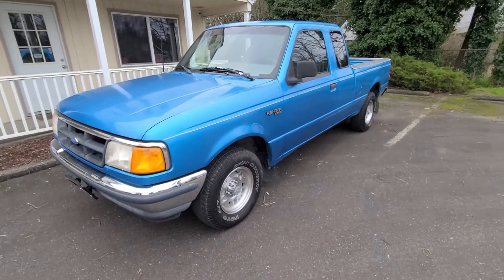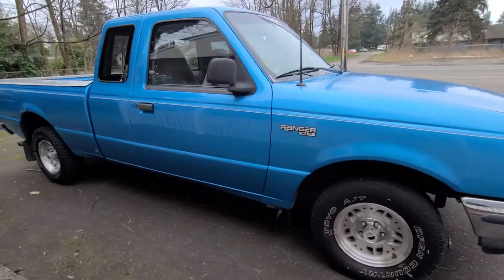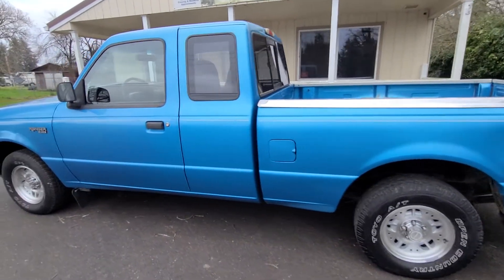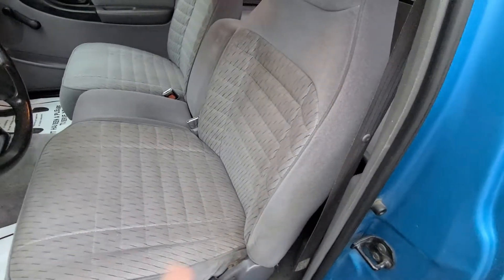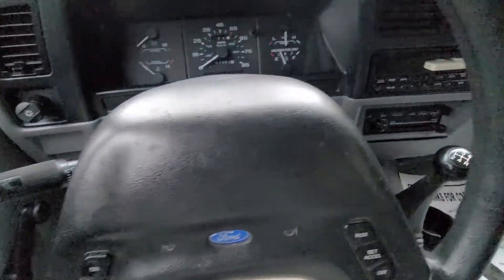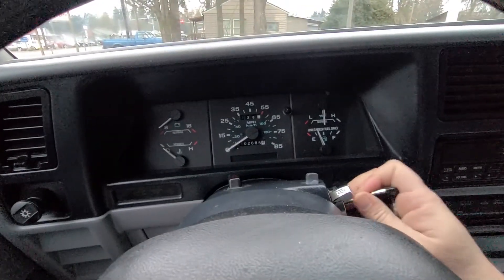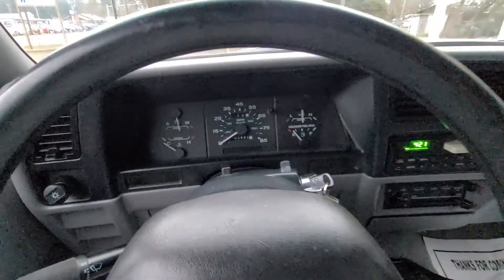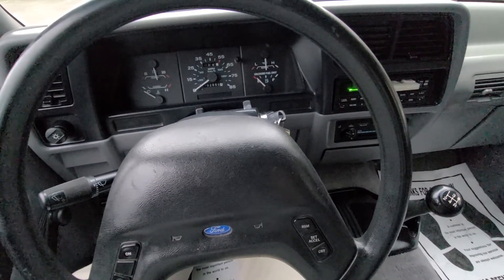1993 Ford Ranger XLT 2x4 5 Speed Manual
1993 Ford Ranger XLT extended cab 2x4 5 speed manual available right now at Auto Sales Unlimited. Only 102k miles on the odo. Come check it out! Nice truck. 18309 Albany St SW Rochester WA 98579.